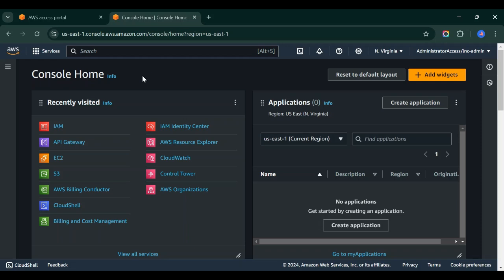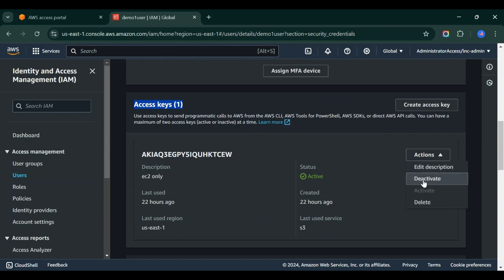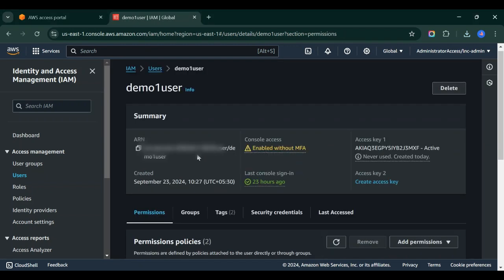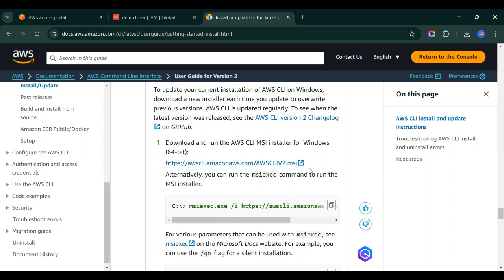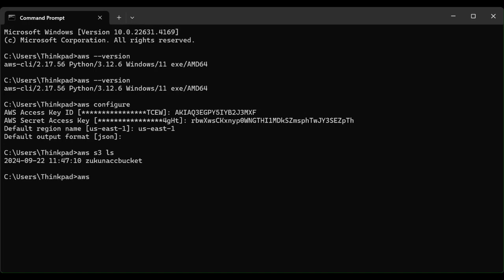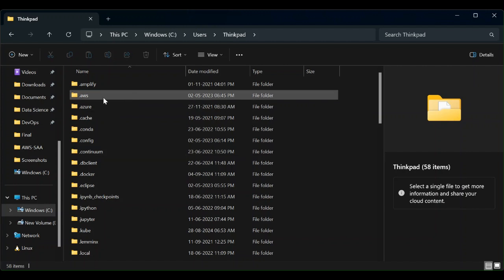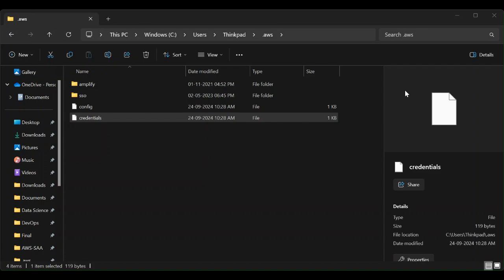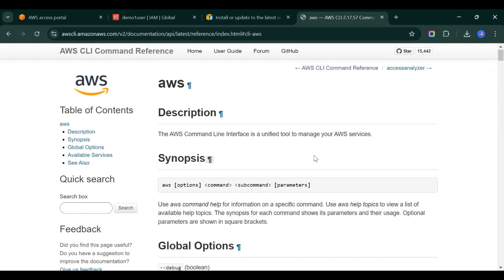AWS CLI with Keys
AWS CLI configuration to access the AWS via CLI

Install AWS CLIV2